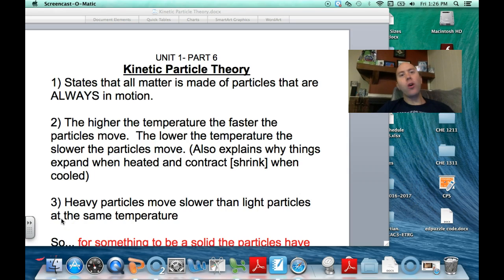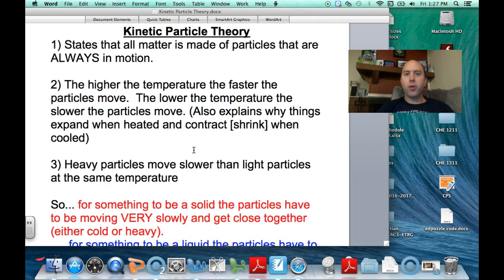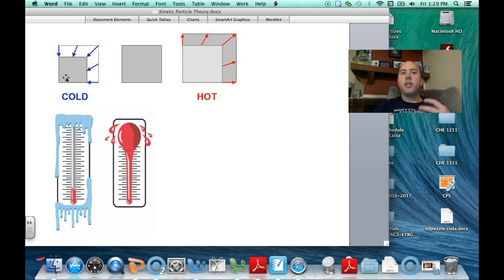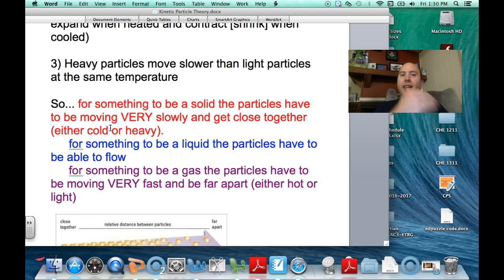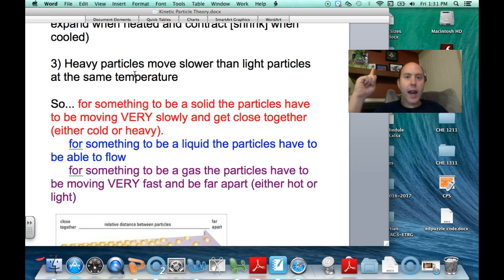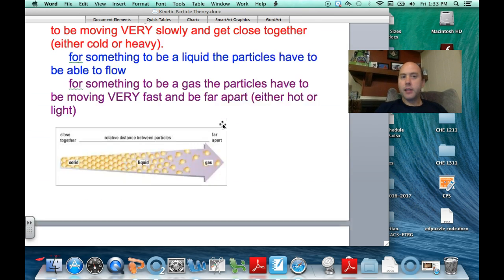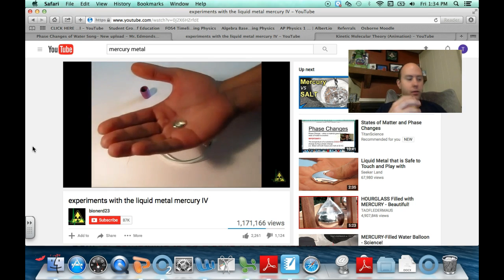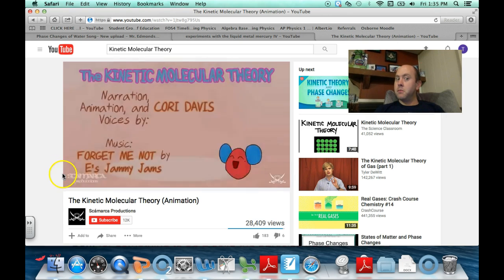Kinetic Particle Theory